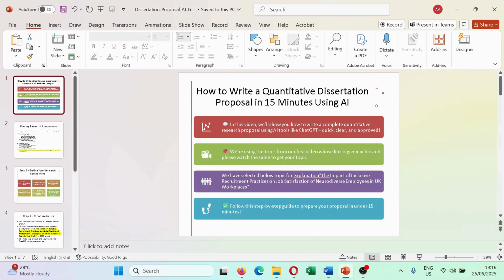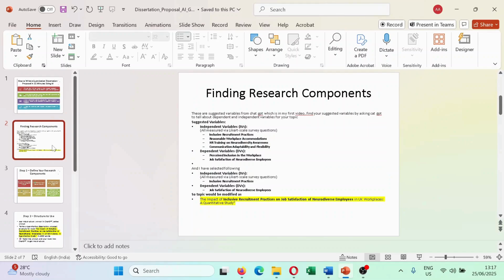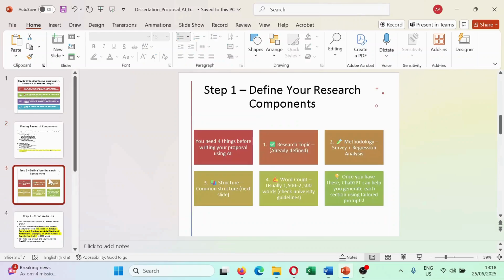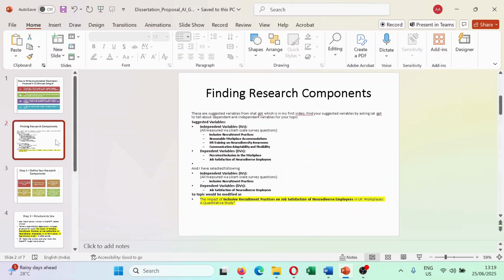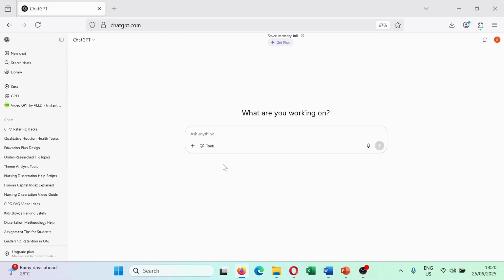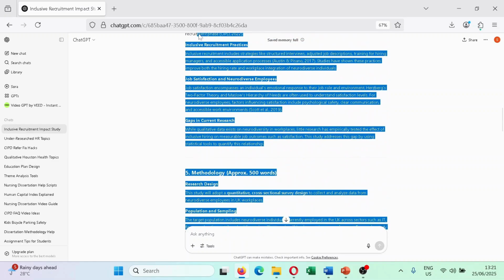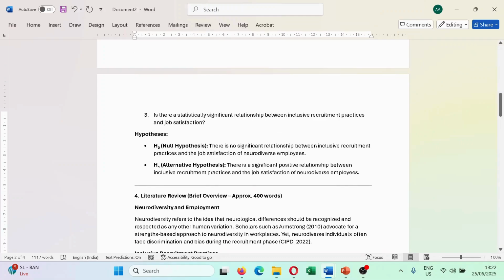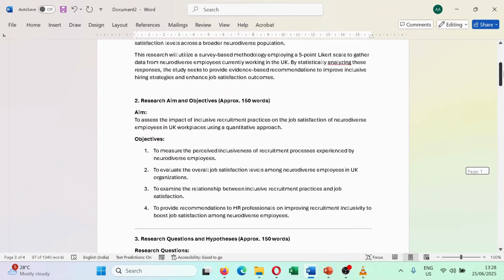How to write a complete quantitative research proposal using AI tools for Thesis or DIssertation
🎓 How to Write a Complete Quantitative Research Proposal Using AI Tools like ChatGPT for Thesis or Dissertation 📊

Are you struggling to start your quantitative research proposal for your thesis or dissertation? Whether you're a student in the UK, USA, Australia, UAE, Saudi Arabia, Sweden, or Switzerland, this step-by-step tutorial is designed to help you craft a strong, research-ready proposal using AI tools like ChatGPT.

✅ In this video, you'll learn how to:

    Select and refine your quantitative research topic

    Write a strong introduction, aim, and objectives

    Develop measurable research questions and hypotheses

    Conduct a quick AI-supported literature review

    Build your methodology section with Likert scale surveys

    Plan data analysis using tools like SPSS

    Ensure ethical considerations are met

    Structure your full proposal for maximum impact

📌 This is perfect for master's, undergraduate, and PhD students looking to save time and boost quality with AI-driven insights.